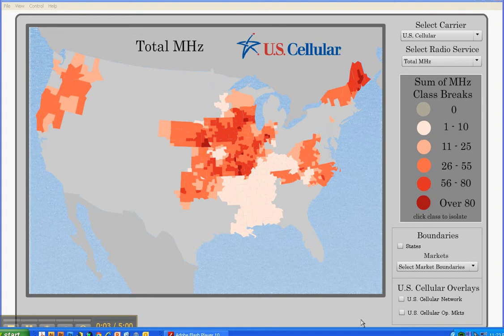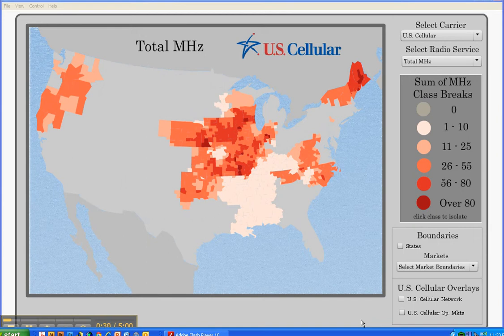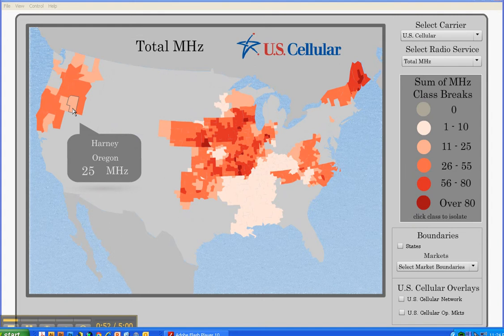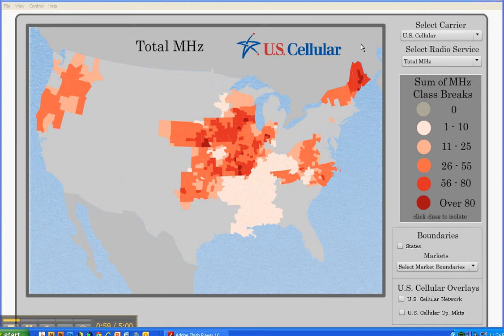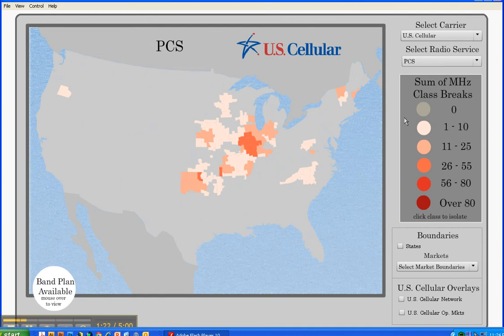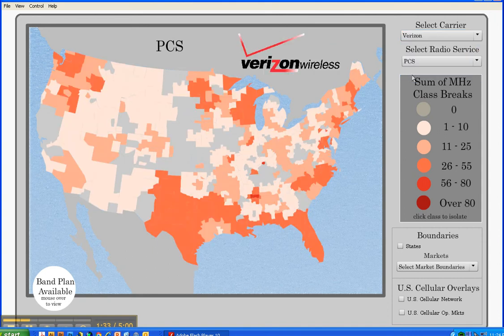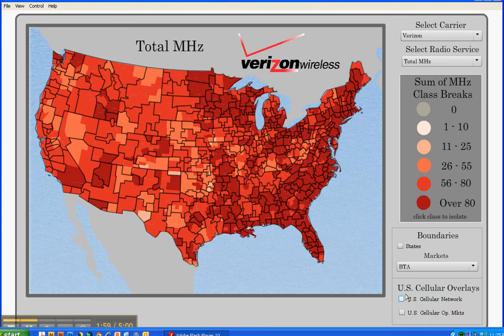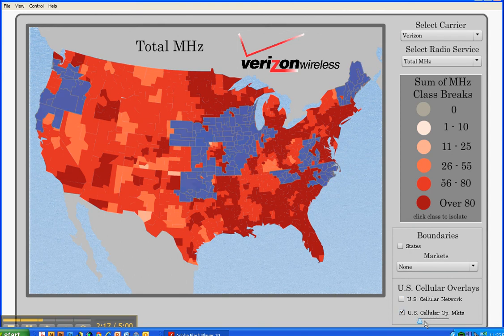Commercial Mobile Radio Service Wireless Spectrum Map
The commercial wireless industry is rapidly changing. Wireless operators must plan for
future technologies before the previous ones are even implemented. Wireless phones and networks seem to be following a new version of Moore's Law for microprocessors. In just a few years we've gone from having no mobile data, to having mobile data, at broadband speeds almost anywhere in the country. In order for executives at wireless companies to make good decisions, they rely on fast and accurate information. The amount of data is vast, so it needs to be distilled to them by their teams in as unbiased a way as possible, to allow them to make the best decisions. The Commercial Mobile Radio Service Wireless Spectrum Map is intended to do just that. Spectrum is the raw material of the wireless service industry. As the data speeds increase and as customer adoption and usage increase, the need for spectrum becomes more and more vital. This map is intended to give executives the ability to parse through a large data set, visually, to help them make good decisions. In many ways the tool is designed as a simple geovisual analytic tool, in that it provides access to data in an unbiased way for the purpose of decision making and action taking.